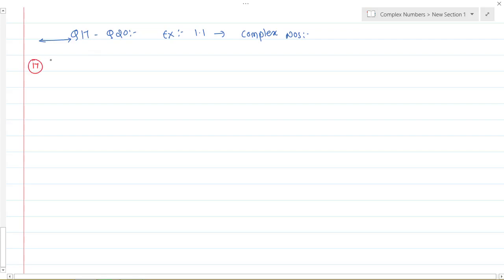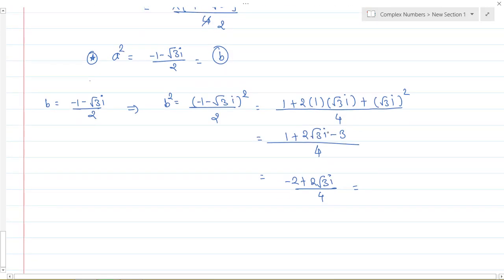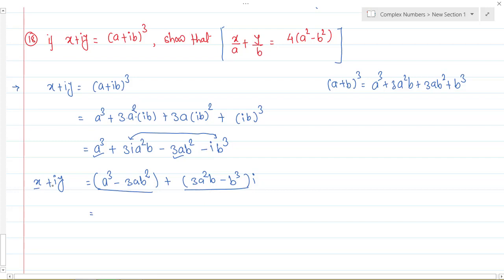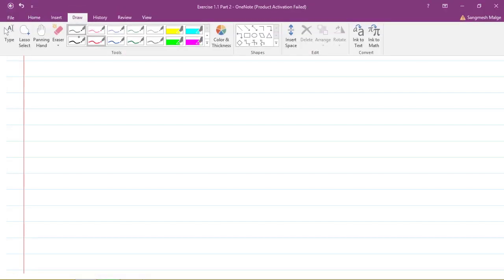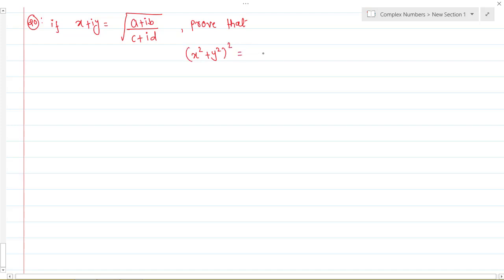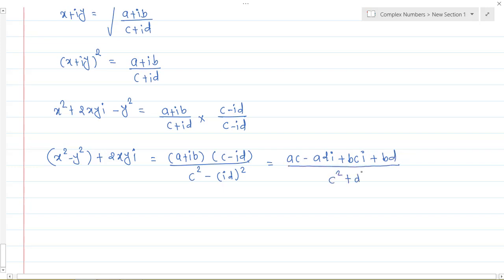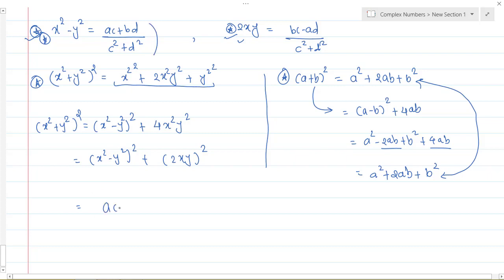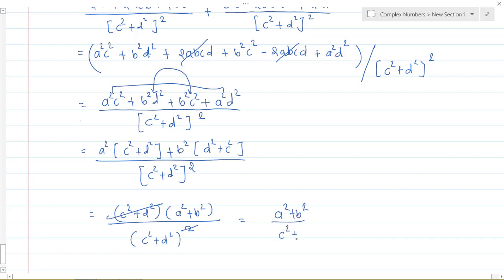Lect 04: Complex Numbers | Exercise 1.1 Part 3 | All Questions with Solutions | All state Board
Complex Numbers